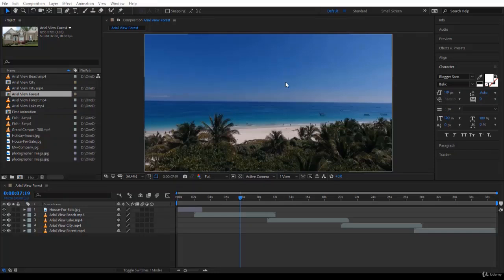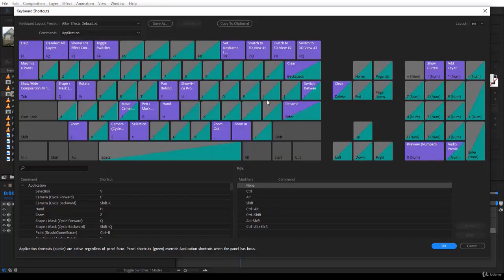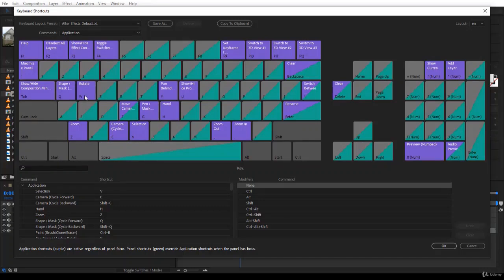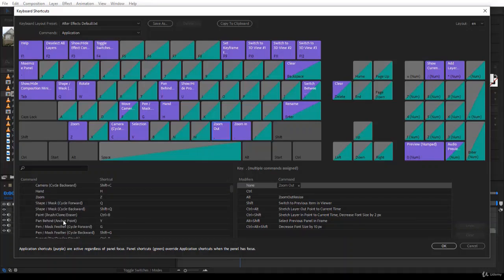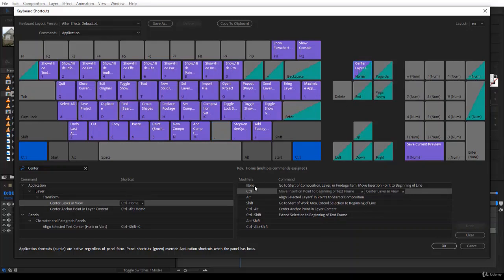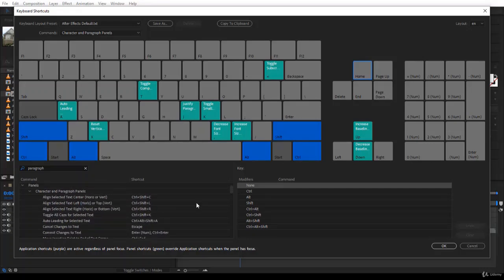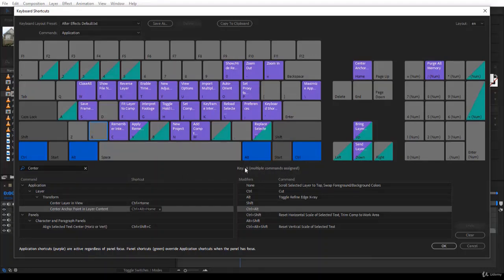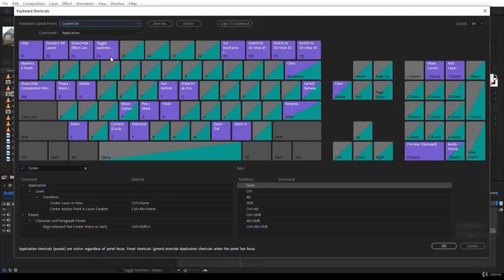The Visual Keyboard Shortcuts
After Effects CC 2019: Complete Course from Novice to Expert
Create stunning Motion Graphics, VFX Visual Effects & VFX Compositing with hands-on tutorials & 50+ practice projects.